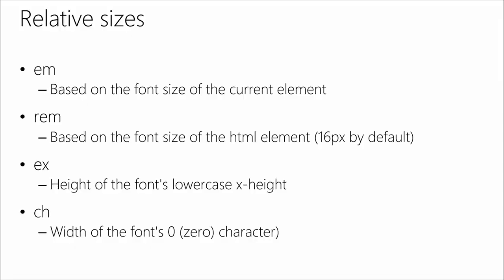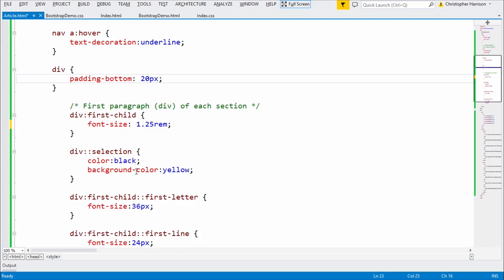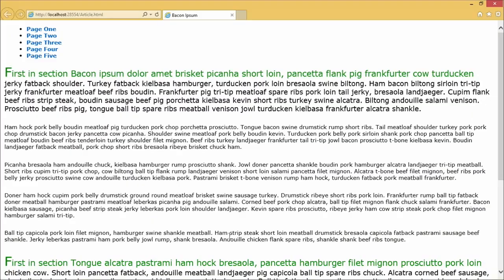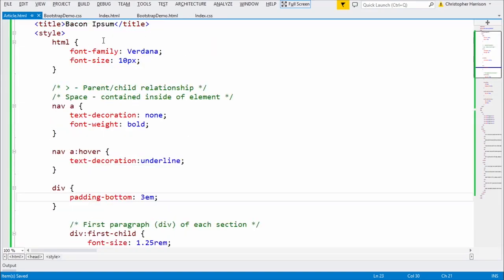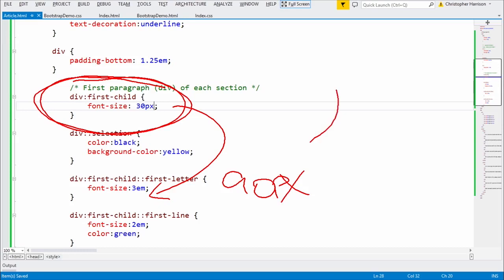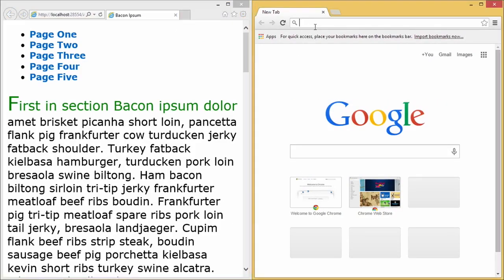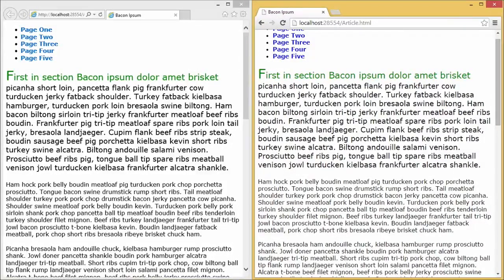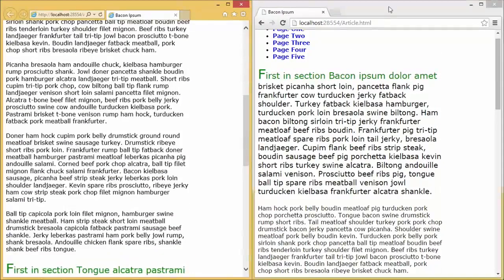CSS Sizing - CSS Tutorial series for Beginners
CSS Sizing

You will learn about:
•Coloring
•Formatting
•Text
•Layout
•Grid
•Flexbox
•Animations
•Transitions
•And more!